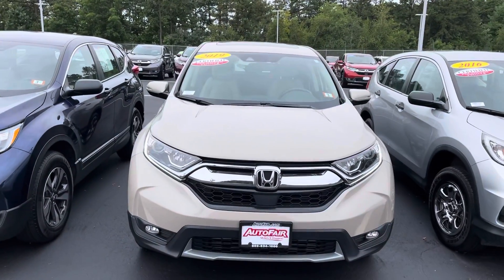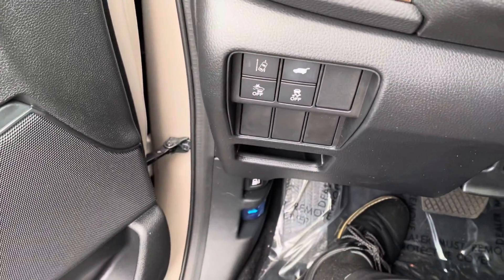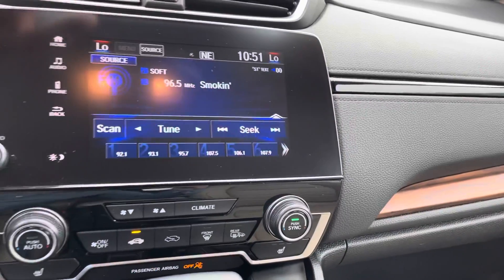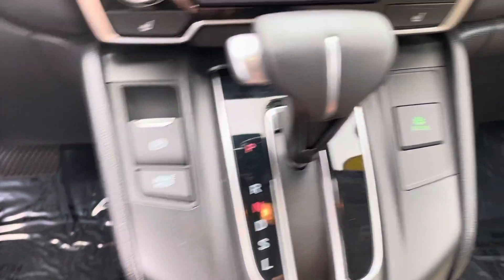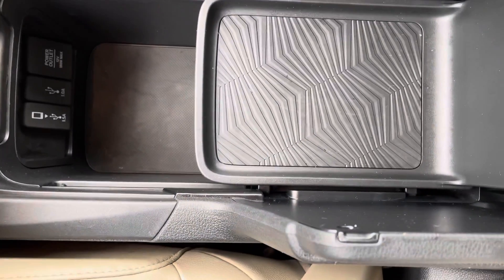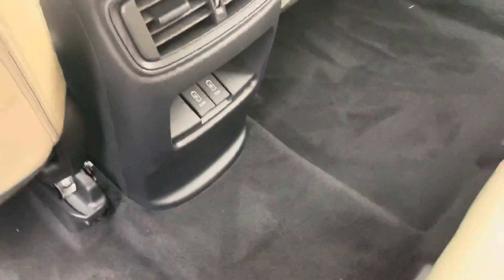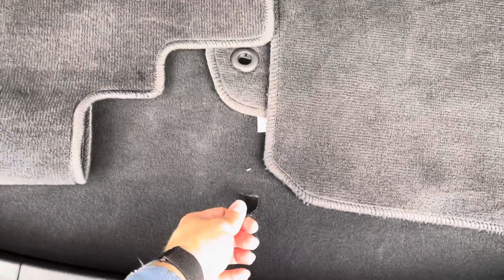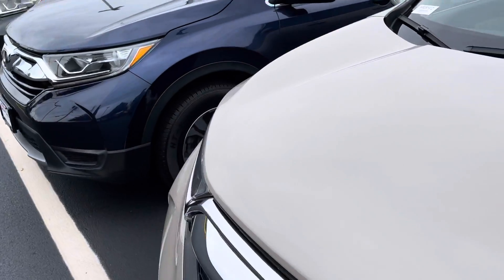Hey Shravanthi, this is the 2019 Honda CR- V you are interested in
George here from Autofair Honda in Manchester with a quick look at the 2019 Honda CR-V EX-L.